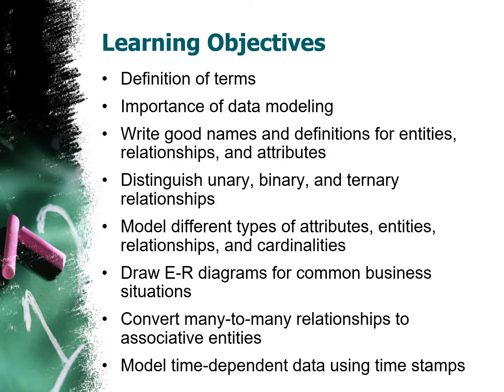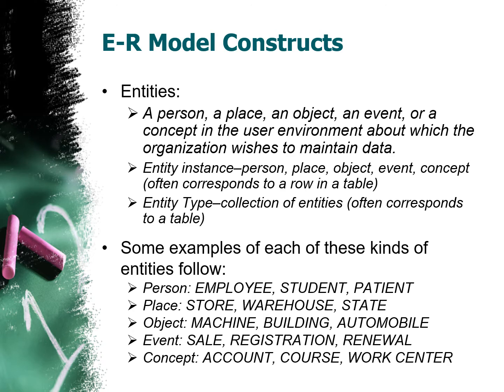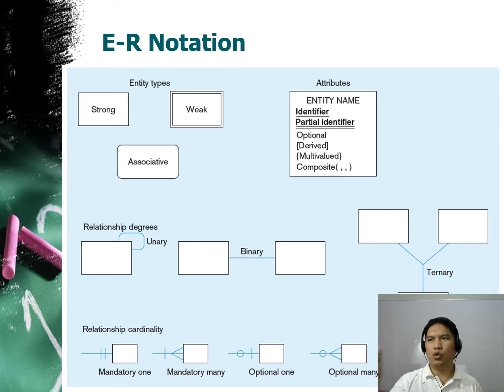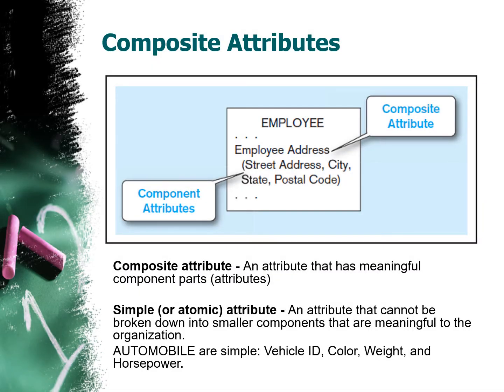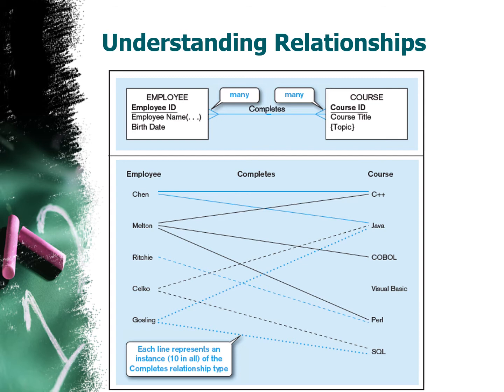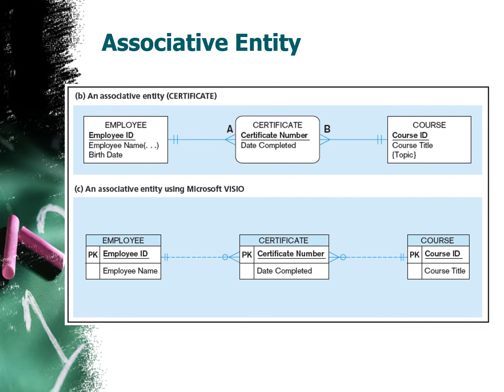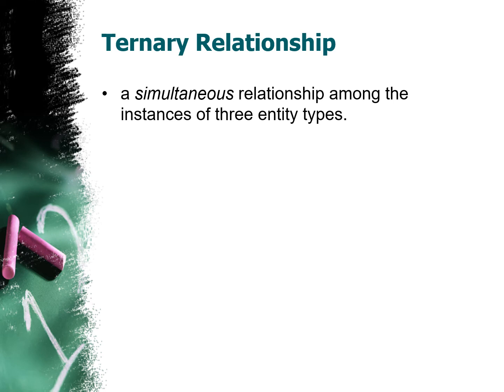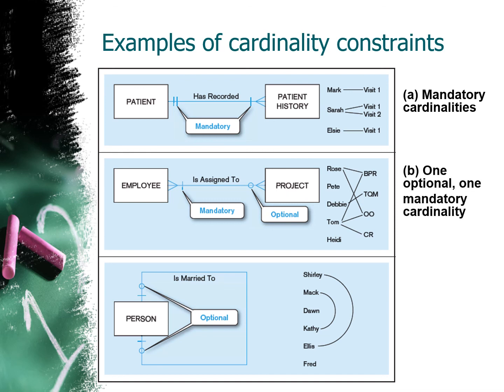Modeling data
Discussion on modelling data in the organization. Basic terminologies and notation for the ER Diagram.